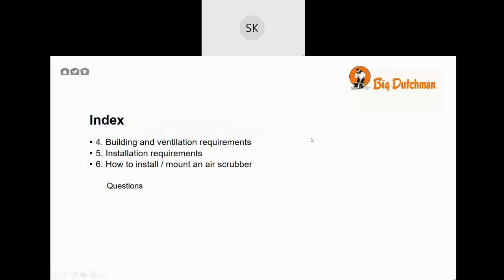1 Intro Projects workshop Sjoerd Kurvers June 2021